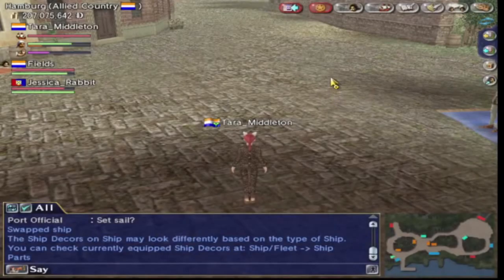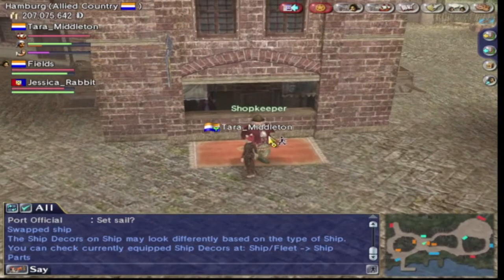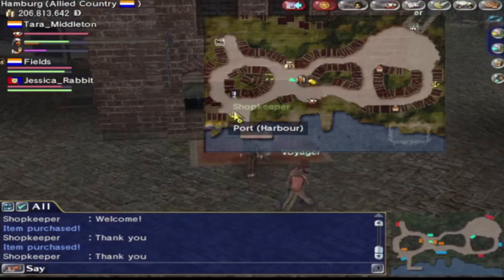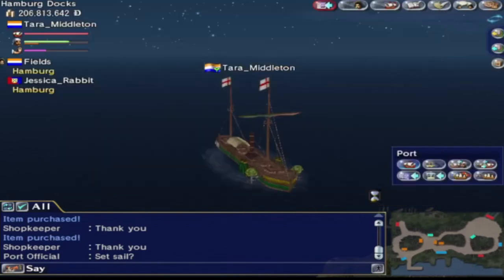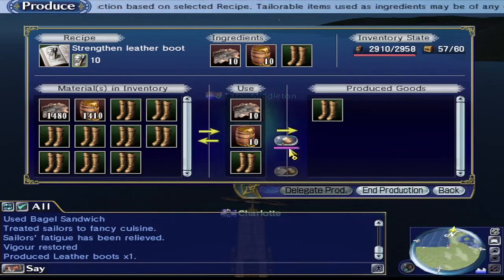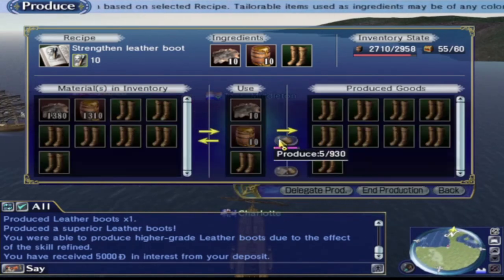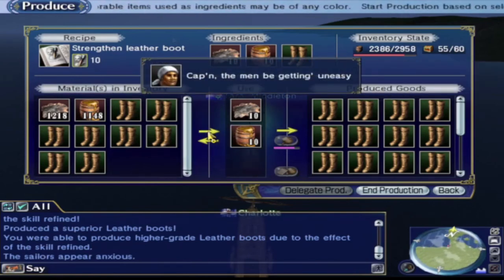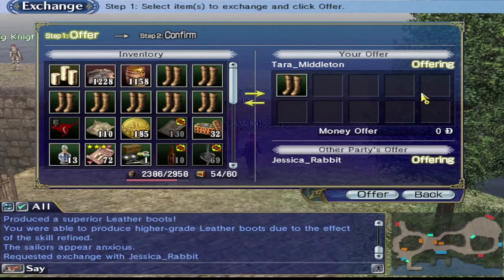How to make 100 Defence Boots in Uncharted Waters Online.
What I know making the 100 Defence Boots and how I make them.